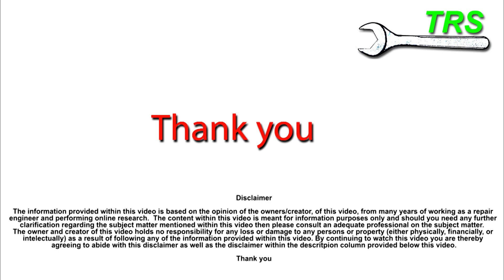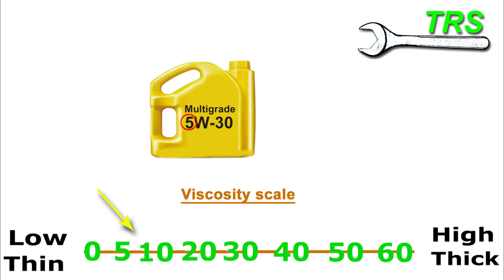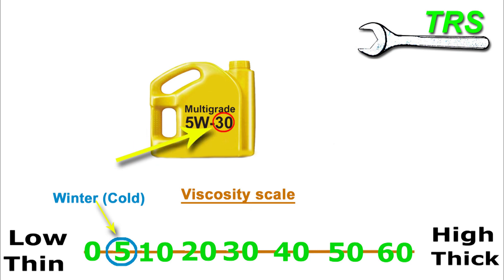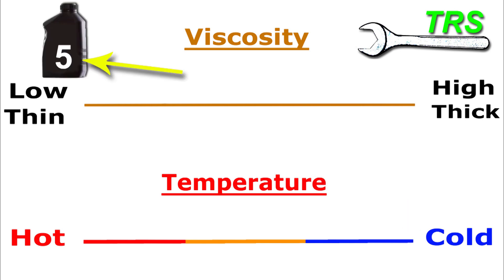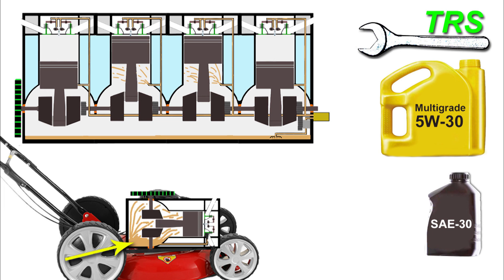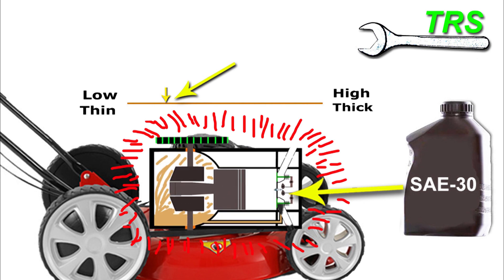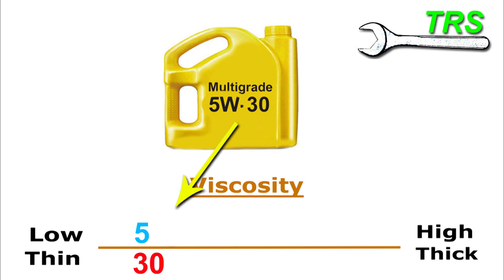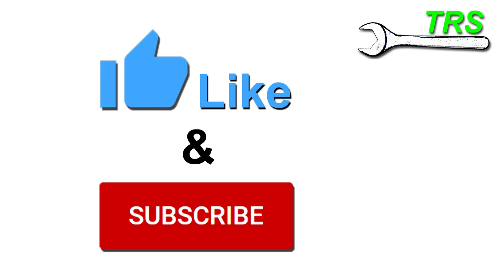Engine oil 'Explained' & Engine Oil Viscosity 'Explained'. (by Craig Kirkman)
* VISUALLY EXPLAINED

Engine Oil Codes 'Explained'

Understanding engine oil codes is essential for choosing the right oil for your vehicle's engine. The codes often appear on oil containers and are designed to provide important information about the oil's characteristics. The most common coding system is represented as something like "5W-30" or "10W-40." Let's break down what these numbers mean:

Viscosity Grade: The letter "W" in oil codes stands for "winter." The number preceding the "W" (e.g., 5W or 10W) indicates the oil's cold temperature viscosity, which is its ability to flow at lower temperatures. The lower this number, the better the oil's performance in cold weather.

Multigrade Oils: The second part of the code, after the hyphen (e.g., 30 or 40), represents the oil's viscosity at high temperatures. Higher numbers indicate thicker, more viscous oil that is better suited for high-temperature conditions and heavy loads. Lower numbers represent thinner, lighter oils suitable for lower temperatures and fuel efficiency.

The SAE Rating: The Society of Automotive Engineers (SAE) assigns these codes to oils based on their viscosity characteristics. For example, 5W-30 oil has better cold-weather flow properties and high-temperature stability compared to a single-grade oil with a rating of 30.

Benefits of Multigrade Oils: Multigrade oils, like 10W-40, are versatile and can adapt to temperature fluctuations. They are ideal for modern engines that experience varying conditions. They provide adequate cold-start protection while maintaining a stable viscosity at high operating temperatures.

Engine Oil Viscosity 'Explained'

Oil viscosity refers to the thickness or resistance to flow of an engine oil. Understanding oil viscosity is crucial because it impacts an engine's performance and longevity. Viscosity is typically measured at two temperatures, 40°C (104°F) and 100°C (212°F), and is represented as "XW-XX," such as 5W-30 or 10W-40. Here's a detailed explanation:

Cold Temperature Viscosity (Before the "W"): The first number (e.g., 5W or 10W) signifies the oil's low-temperature viscosity. Lower numbers mean thinner, more fluid oil that flows better in cold conditions. This is crucial for easy engine starts in colder climates, as it ensures that oil can reach engine components quickly.

High-Temperature Viscosity (After the "W"): The second number (e.g., 30 or 40) indicates the oil's high-temperature viscosity. Higher numbers represent thicker oils that maintain their viscosity under high temperatures, making them suitable for hot weather or heavy loads.

Shear Stability: A good quality oil maintains its viscosity throughout its life. Oils with good shear stability resist thinning under the mechanical stress of the engine. Thin oil may not provide adequate lubrication, potentially leading to engine damage.

Choosing the Right Viscosity: Selecting the right oil viscosity depends on your vehicle's engine, climate, and intended usage. Consult your vehicle's owner's manual for the manufacturer's recommendations. Using the wrong viscosity can lead to insufficient engine protection and poor performance.

In summary, understanding engine oil codes and viscosity is essential for selecting the right oil to protect your engine in various conditions. Always follow the manufacturer's recommendations for the best engine oil choice, ensuring proper lubrication and engine longevity.

I have recommended some useful items from Amazon below. I guarantee you that these items are the sorts of things I use on a daily basis so I know they are good. I have to be careful in recommending products because I have my name and credibility at stake. So I will only recommend good products.